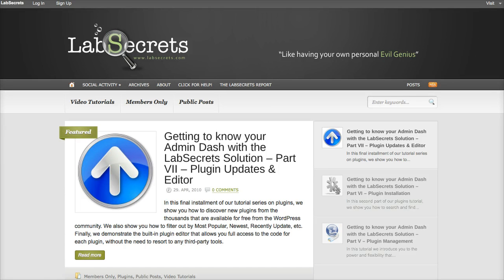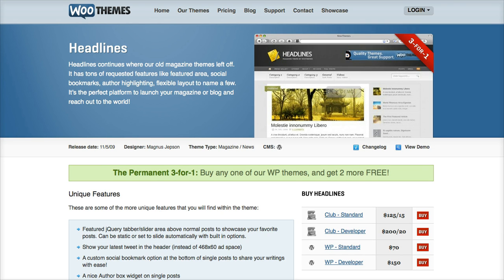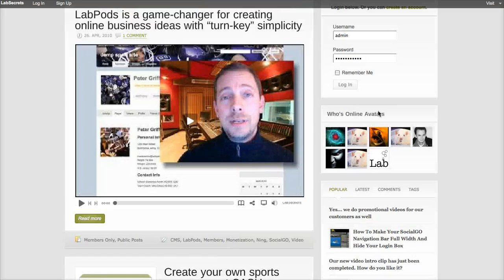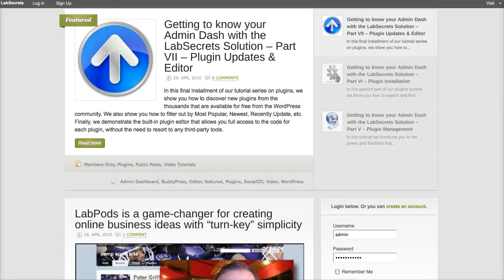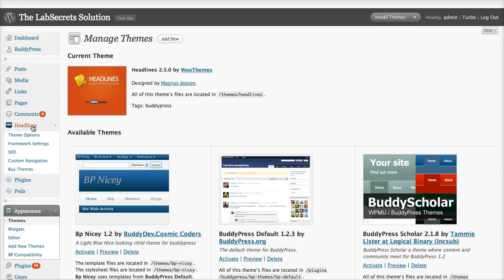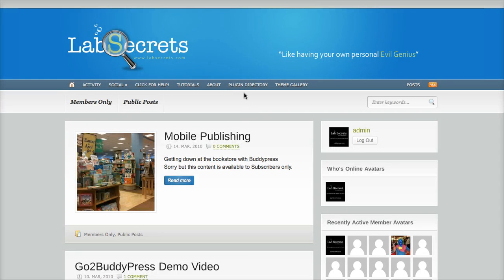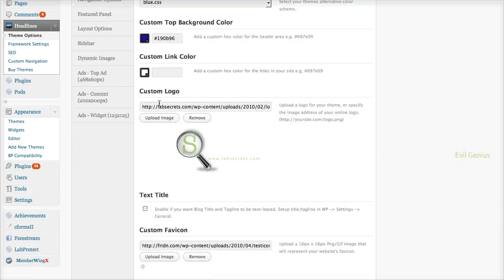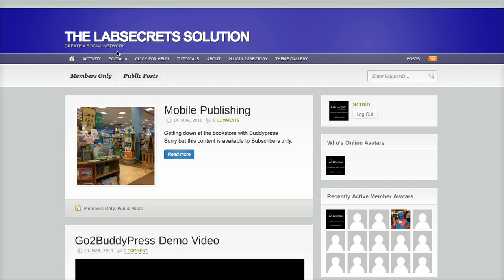Screencast by @LabSecrets from Screenr.com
The MAGIC of using WooThemes' Headlines theme with our LabSecrets Solution - Part I